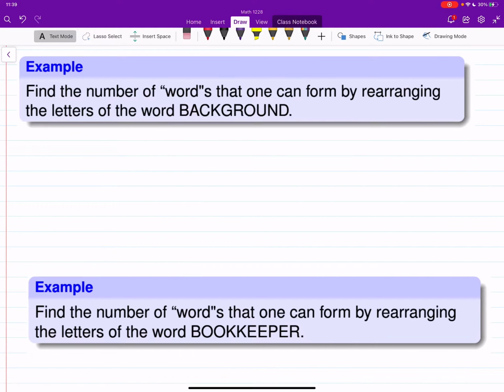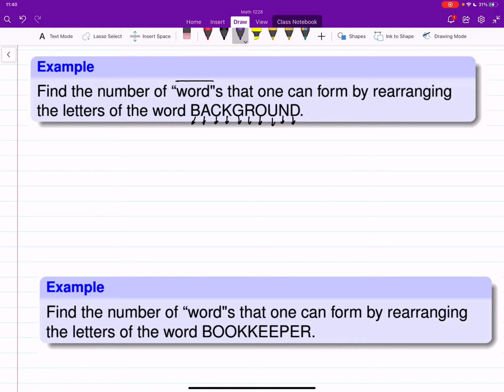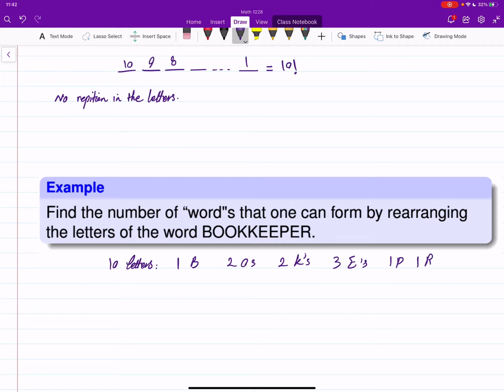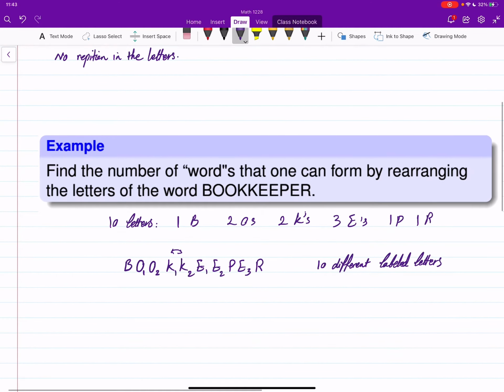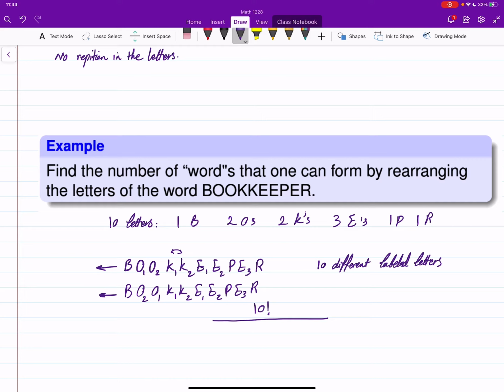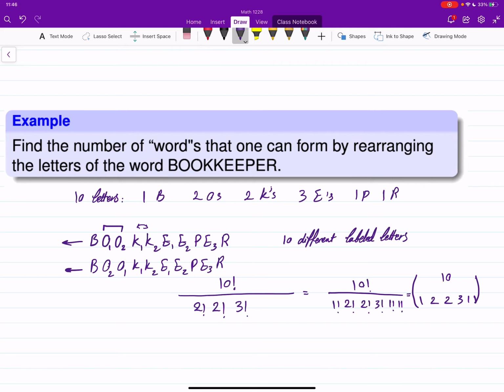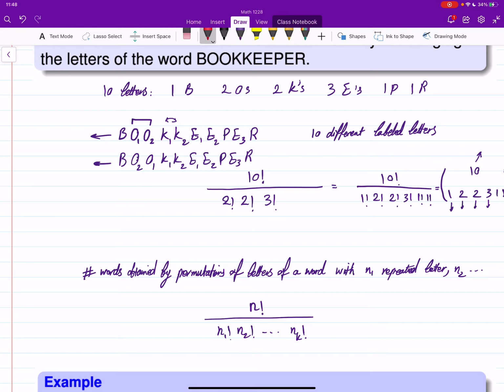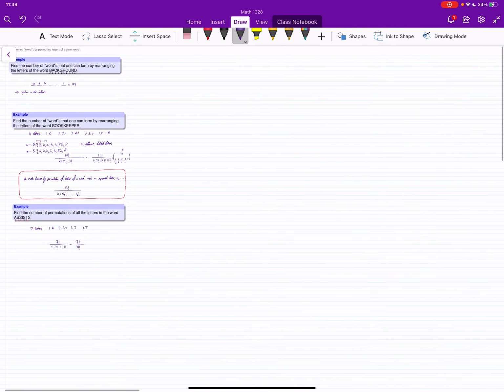Labtube-(Finite Math)-Forming "word"s by permuting letters of a given word